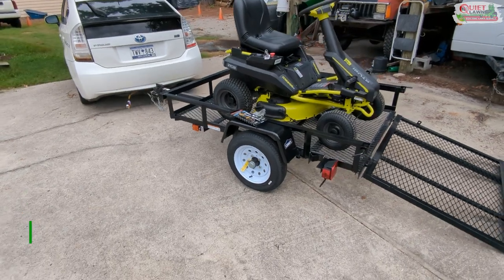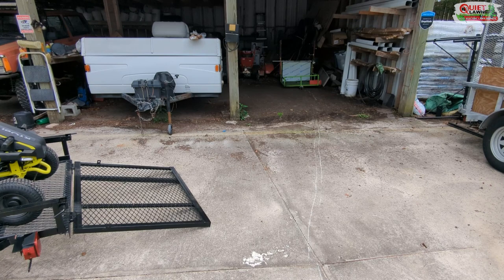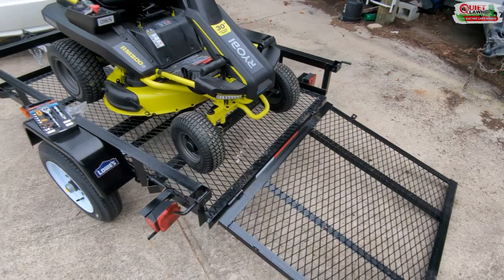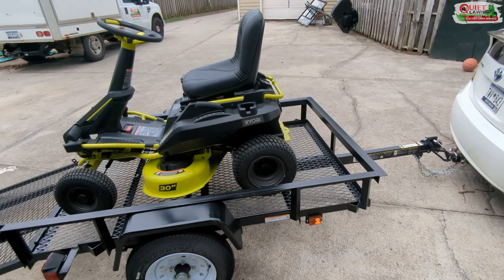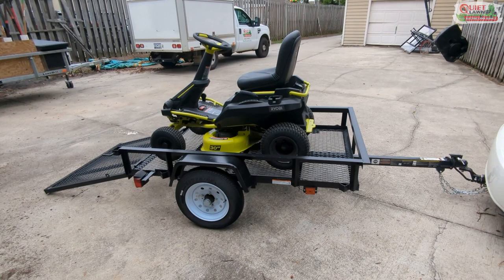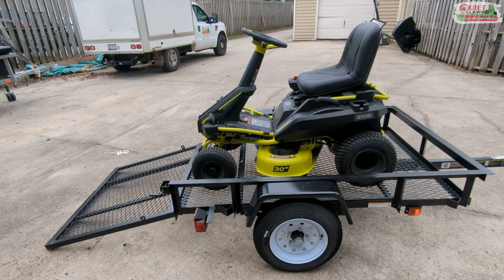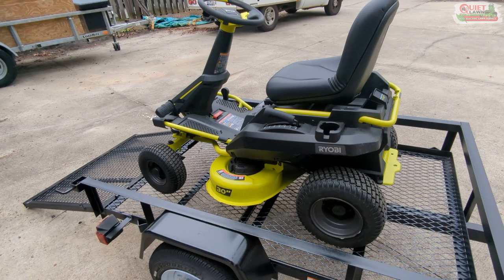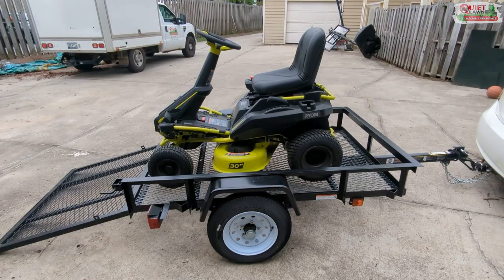New Trailer Setup for the Ryobi RM300e Mower | Electric Lawn Service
Hey fellas, got this new trailer for the Ryobi RM300e, let's see how far this works and where we can go in the future with this.

If you have any questions, please ask in the comment section below!

Equipment used or shown in this channel:

1) EGO Power+ Multi Combo Kit
2) EGO Power+ 650 CFM Blower
3) Ballard Inc Darwin's Grip
4) GreenWorks Self-Propelled Mower
5) EGO Power+ 56-Volt 5.0 Ah Battery
6) EGO Power+ 56-Volt Standard Charger